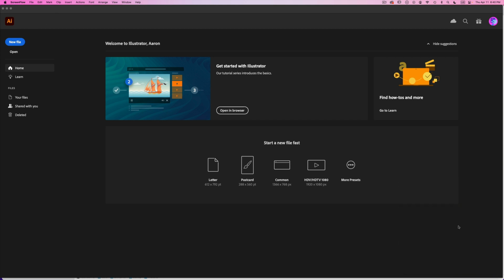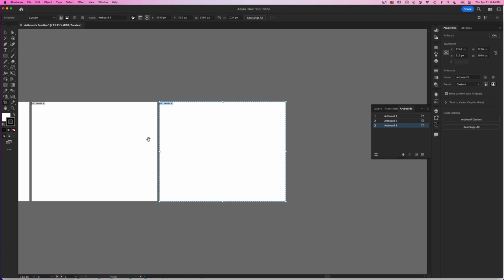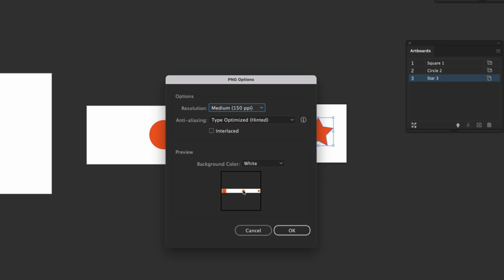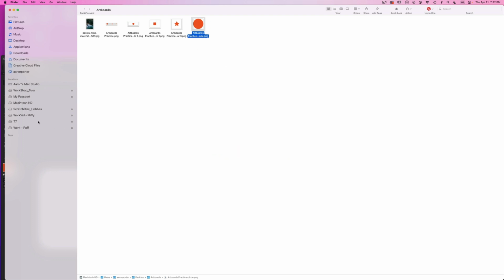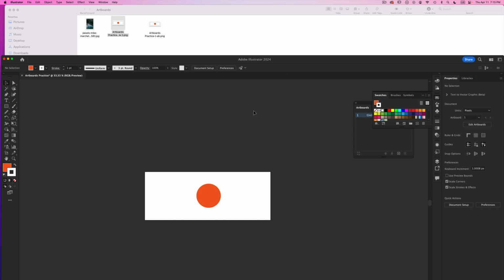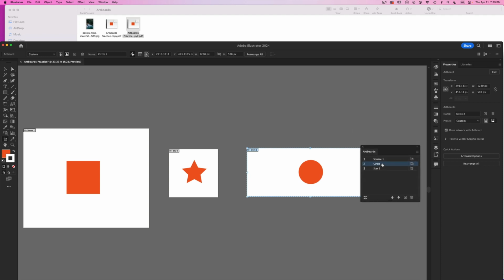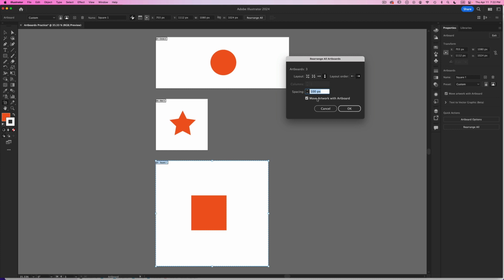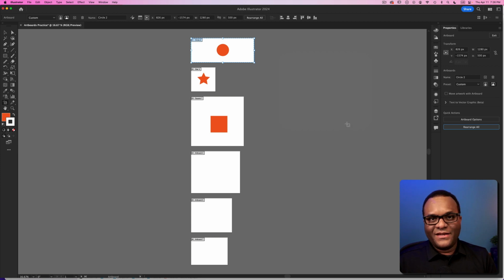ArtBoards Adobe Illustrator